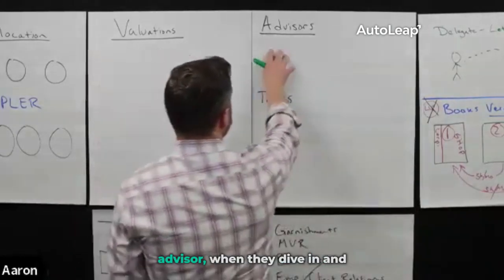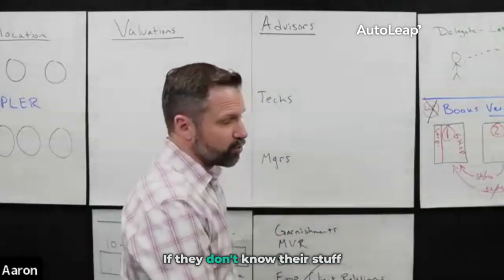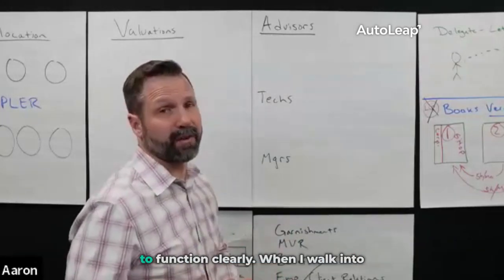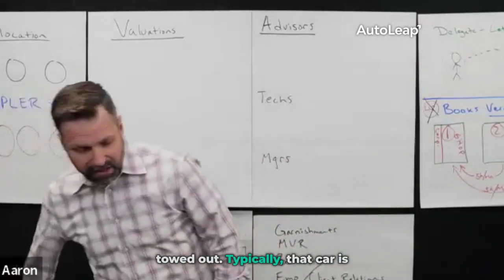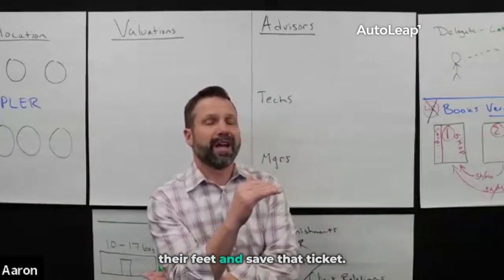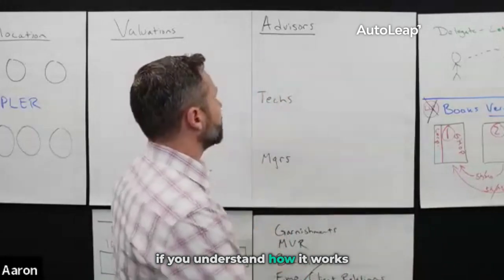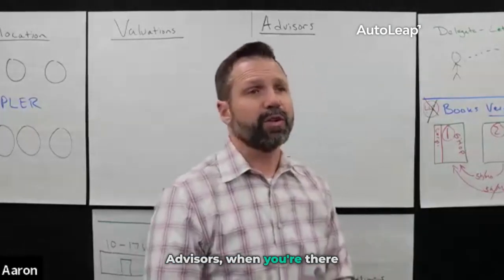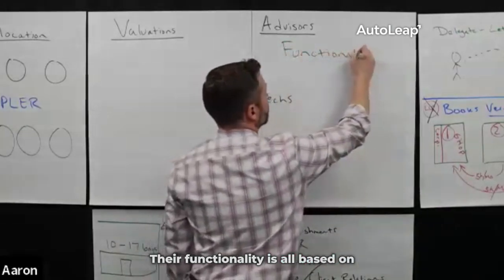Why Your Auto Shop is Losing Money and How to Fix It Fast!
Unlock the secrets to skyrocketing your auto shop's profits with Aaron Stokes! In this must-watch webinar snippet, Aaron shares why training your service advisors is crucial.

Learn how well-trained advisors can transform your business, avoid costly mistakes, and create a winning culture. Discover the strategies that can make all the difference. Don't miss out on these game-changing insights!